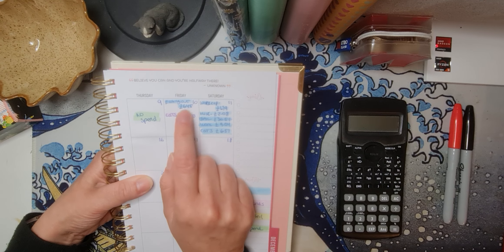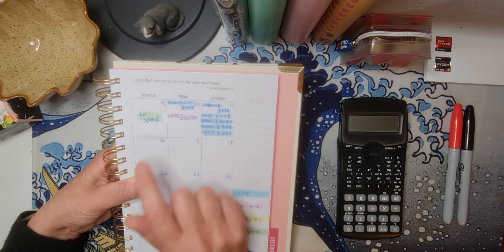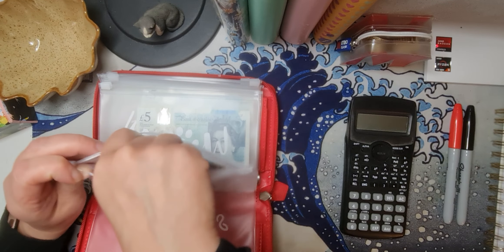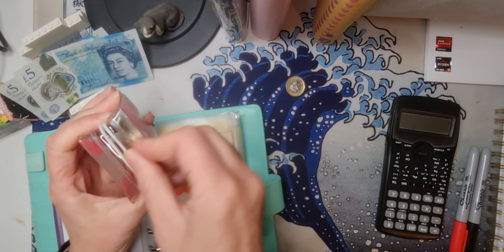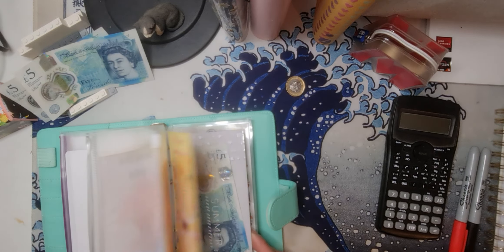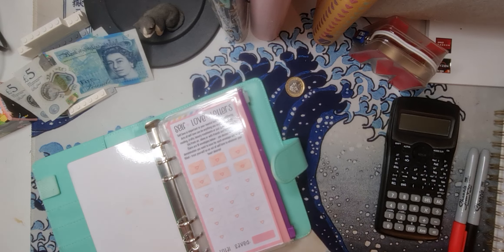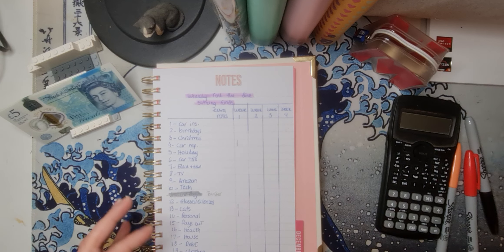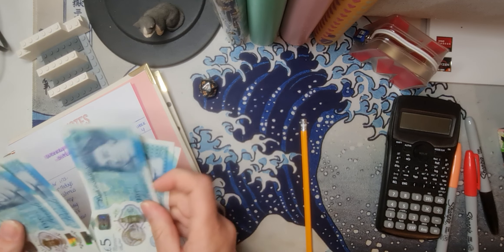Week 1 November check in and cash stuffing week 2